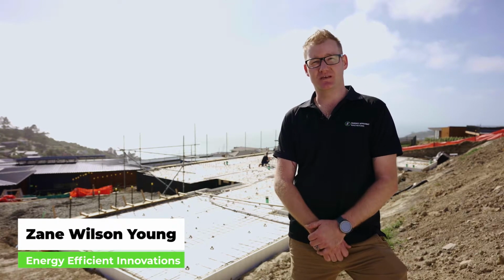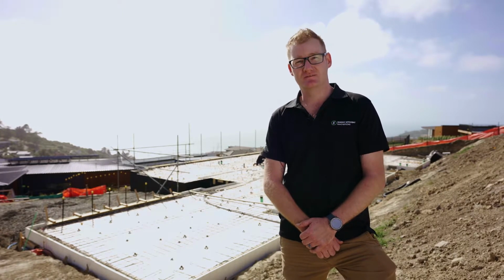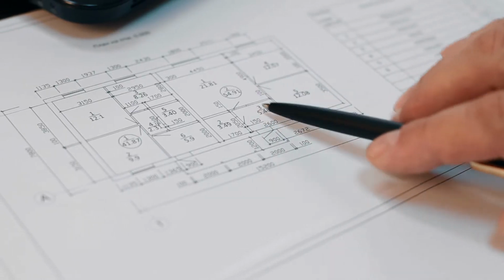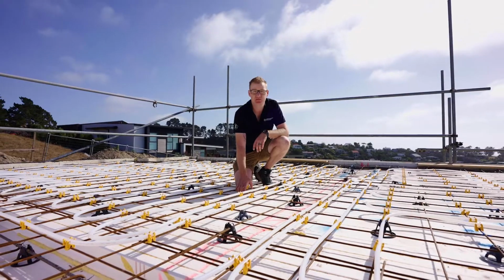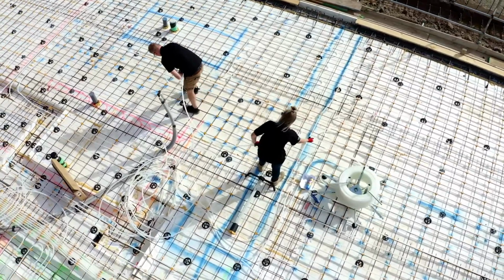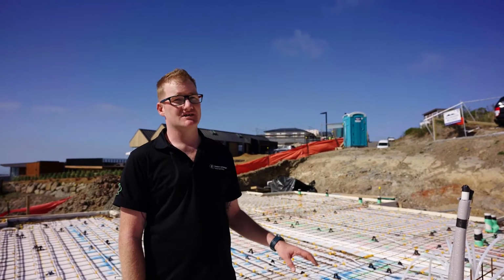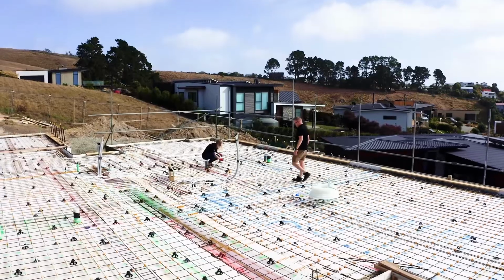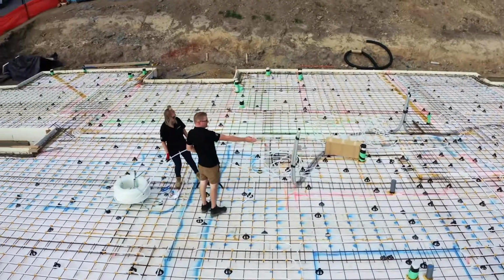Energy Efficient Innovations - Underfloor Heating Christchurch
Underfloor heating is one of the best forms of space heating for kiwi homes, check out our Director and Energy efficiency expert Zane explain how hydronic underfloor heating is installed in a new build!

ABOUT; Energy Efficient Innovations was established to address the emerging energy and technology-related issues facing New Zealand home and business owners.

We are “Product Challengers” and have sourced the worlds best technology from a range of leading suppliers.

With the ‘Whole of Life’ mindset entrenched in our thinking, we provide an end to end energy-efficient solution with design, supply & installation of retrofit and new projects, we navigate our clients through the complex aspects of energy efficiency.

LOCATION
Nation Wide

Energy Efficient

MB01KOW1QHN3AQX